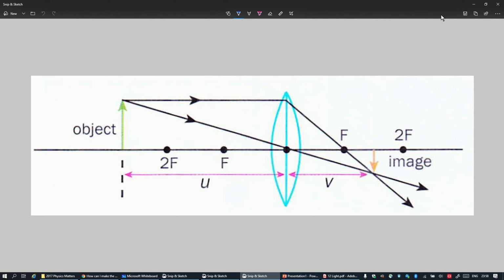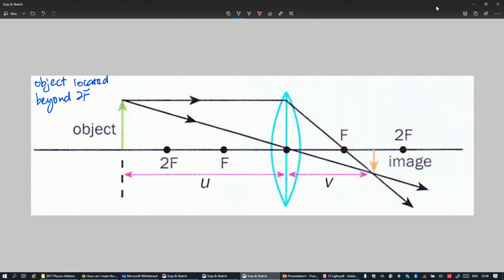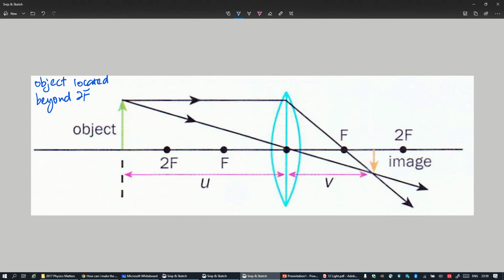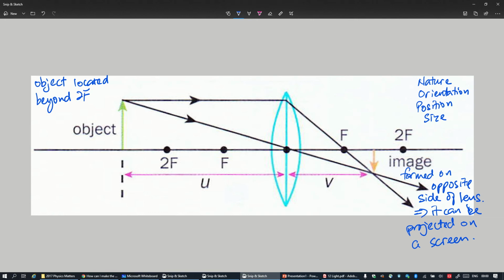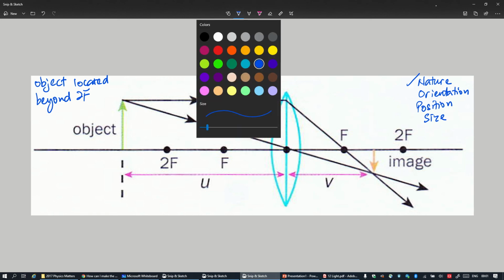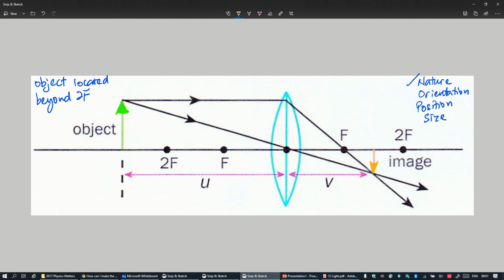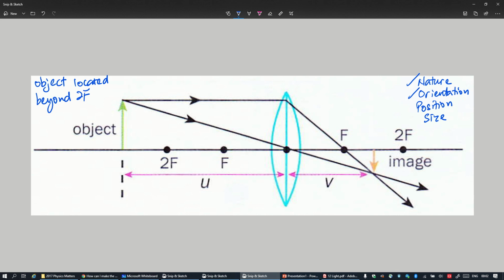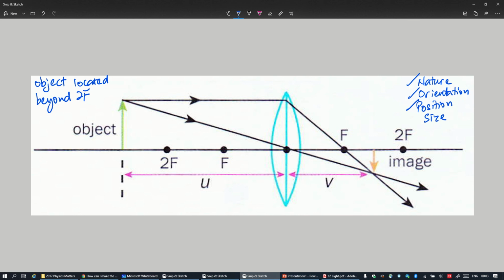Image formed when Object beyond 2F